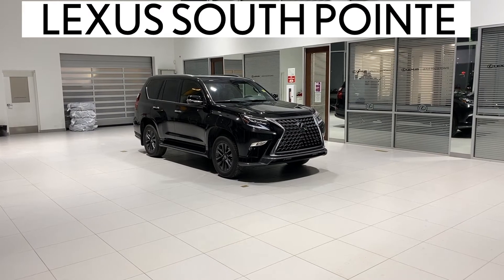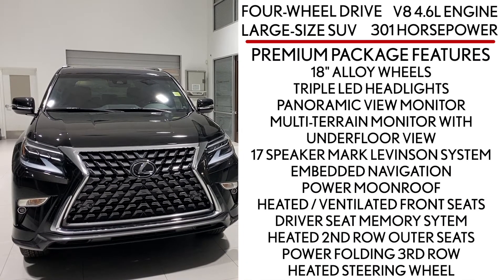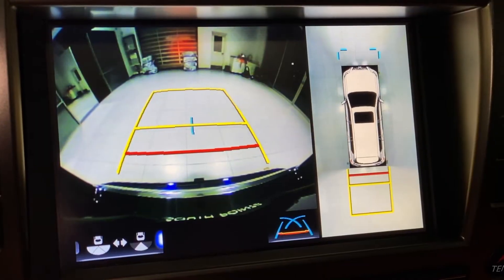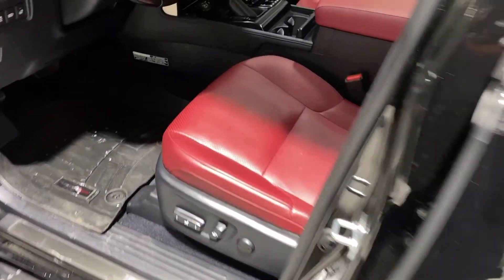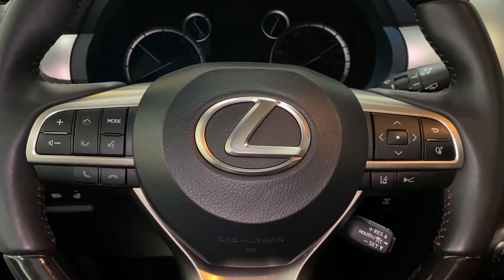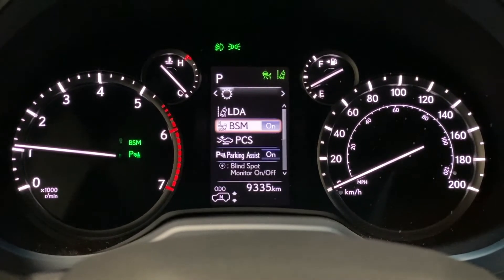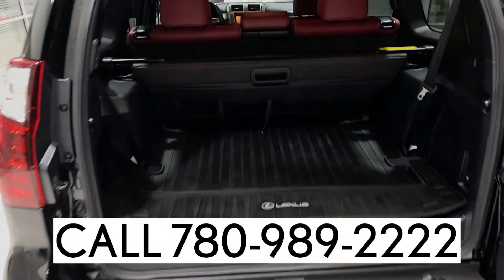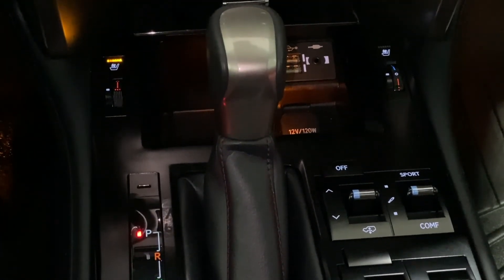2020 Lexus GX 460 Premium Package (LLD0593A) - Full Review and Walk Around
2020 LEXUS GX 460 PREMIUM PACKAGE - STOCK # LLD0593A

Lexus South Pointe is offering this certified pre-owned 2020 Lexus GX 460 Premium package in Starlight Black Mica with Rioja Red interior. It’s a Four-wheel drive (4WD) large size SUV that’s powered by a V8 4.6L engine that produces 301 horsepower with 3rd row capability and seating for seven.

Features specific to this trim level include:
18” alloy wheels
Triple LED headlights
Panoramic view monitor
Multi terrain monitor with underfloor view
17 speaker mark Levinson sound system
Embedded navigation system
Rain sensing wipers
Power moonroof
Heated 2nd row outer seats
Power folding 3rd row

New for 2020: All GX 460 models receive Lexus Safety system + which offer 4 terrific safety features as well as an updated steering wheel and shift knob

It has just over 9,000km so it’s been lightly used. It has been serviced regularly at Lexus South Pointe. Here is nice screen shot showing the service history. When looking at the Carfax it shows a clean history with only 1 owner